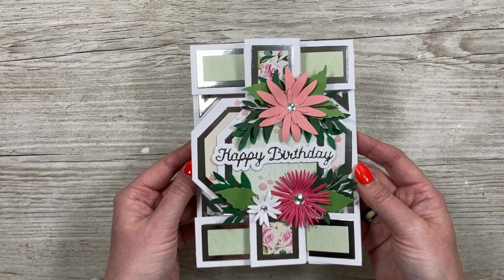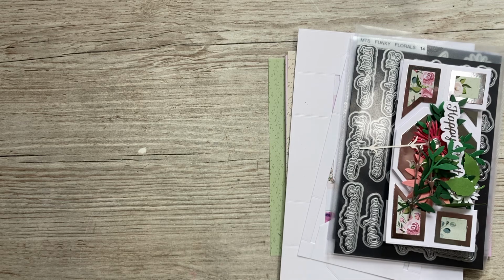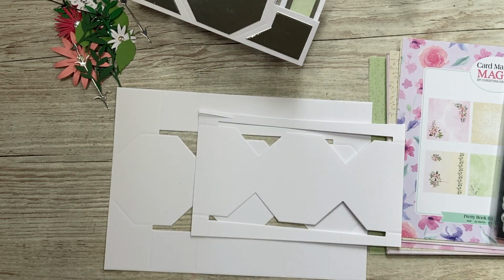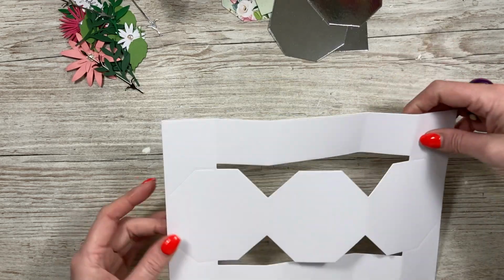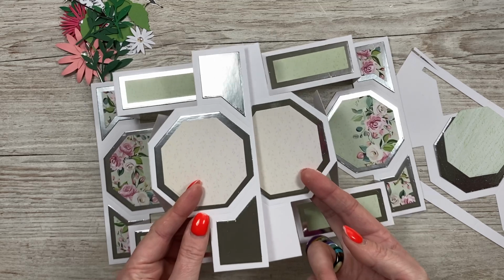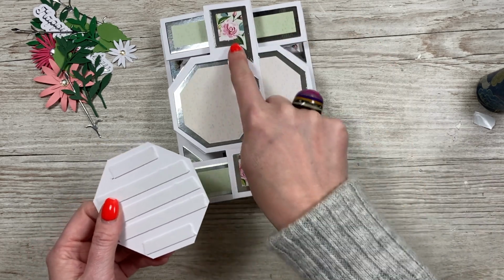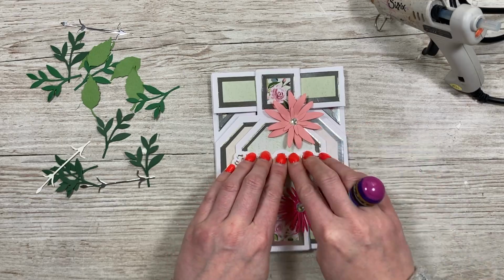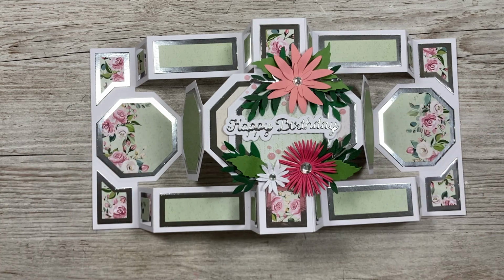Beautiful Double Octagon Shutter Card Design!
Make this beautiful Double Hexagon Shutter card design for someone special.

Octagon Shutter die set.
Funky Florals die set.
Pretty Book Backgrounds paper pad.
Special Occasions sentiment die set.

Collall Glue
Cheapest for 1000ml in UK
Or on Amazon
Quick grab glue I use for small areas.
My white smooth cardstock is 300 gsm.
From Amazon
My Pink & Purple Scoreboard by Hunkydory.
My metal rulers.

Sam